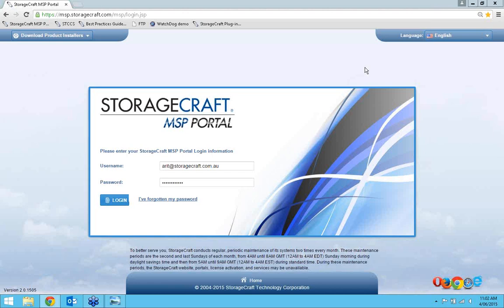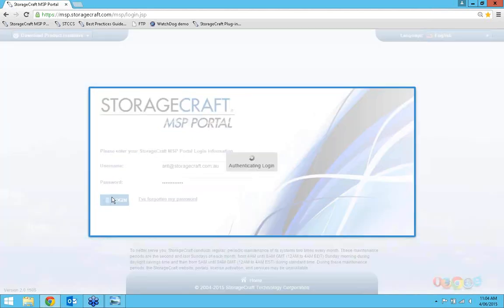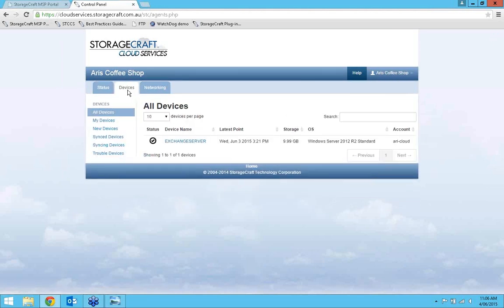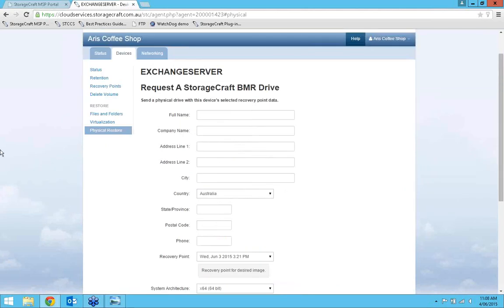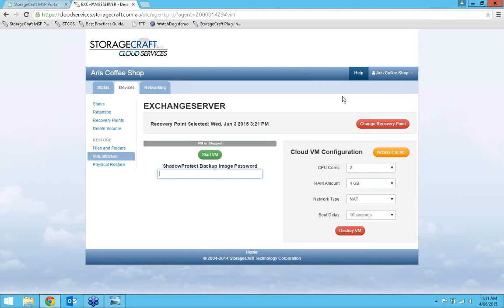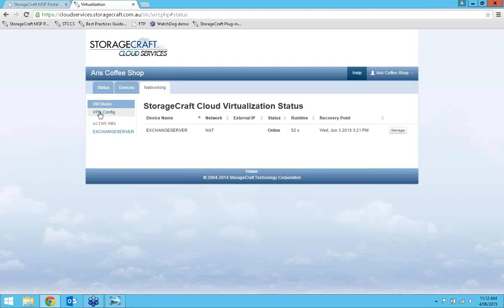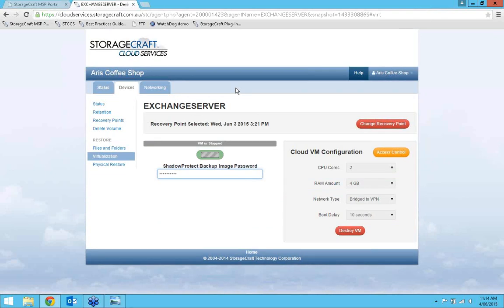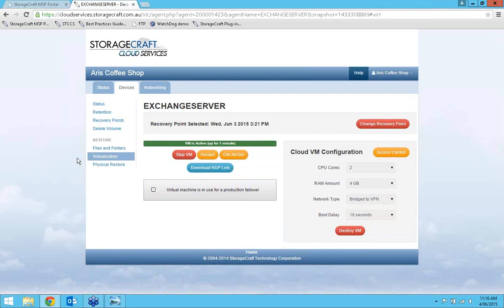Offsite Disaster Recovery with StorageCraft Cloud Services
StorageCraft Cloud Services utilises the world-leading technology of ShadowProtect to deliver ultra-fast offsite backup and disaster recovery.

Discover how you can deliver cloud disaster recovery to your business without the expense or complexity of building a dedicated infrastructure.

1. Restore a server(s) in the StorageCraft Cloud in minutes
2. Creating a VPN to connect servers together
3. Restoring files and folders in seconds

to register to attend a live session today.